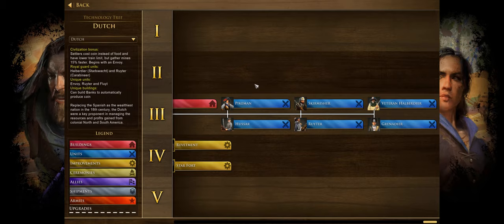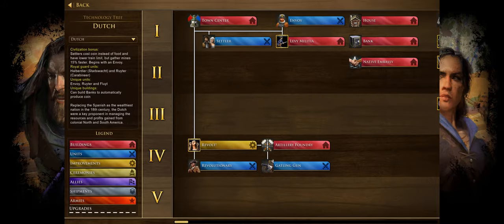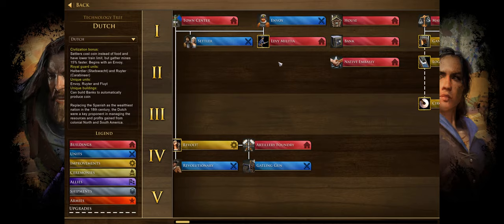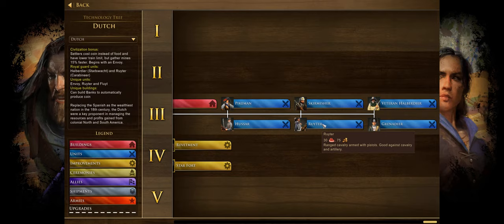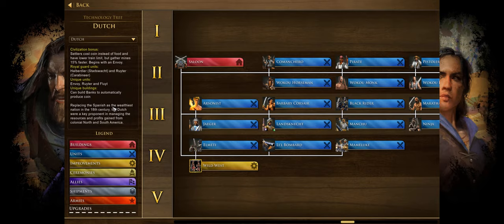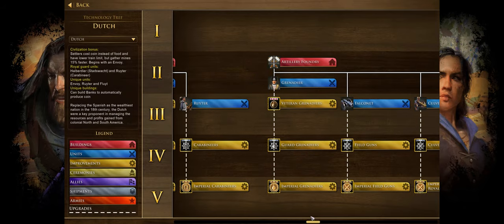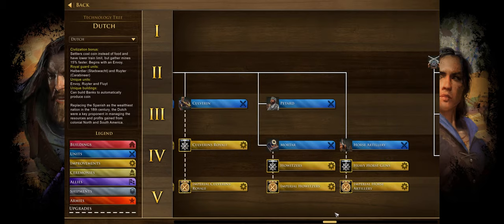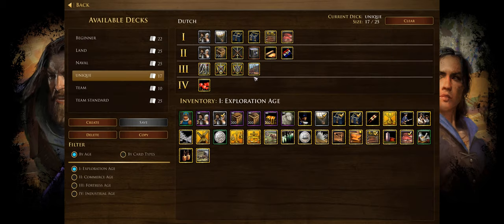AOE III: Definitive Edition | Civ Overview | Dutch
Interested in using the Dutch in AOE 3 Definitive Edition? Check out this Civ Overview to get a better idea of what makes the Dutch unique and how best to play as them

0:00 Unique Units
9:47 Unique Cards
27:34 Civ Playstyle